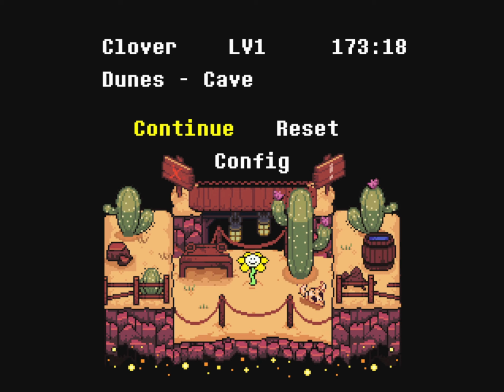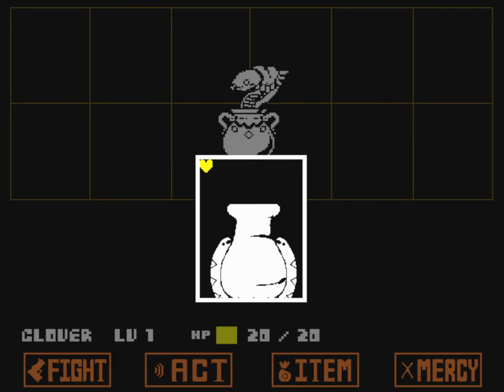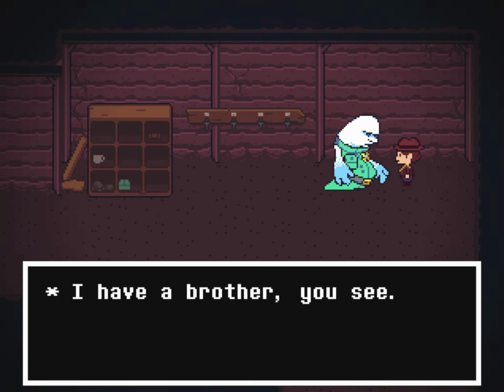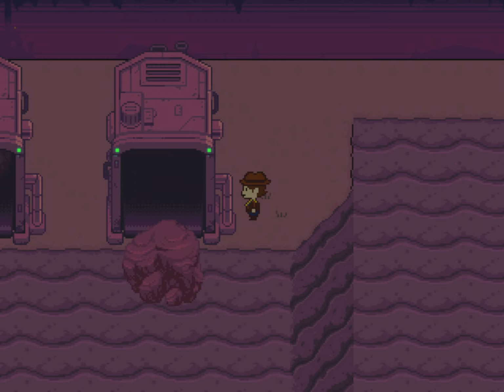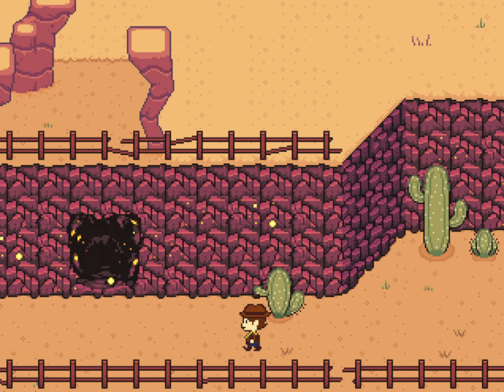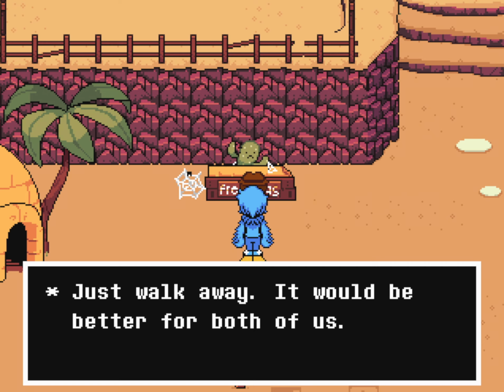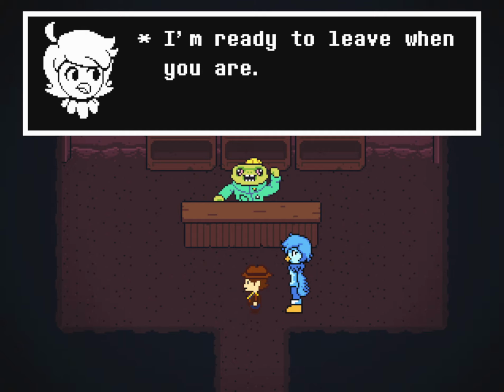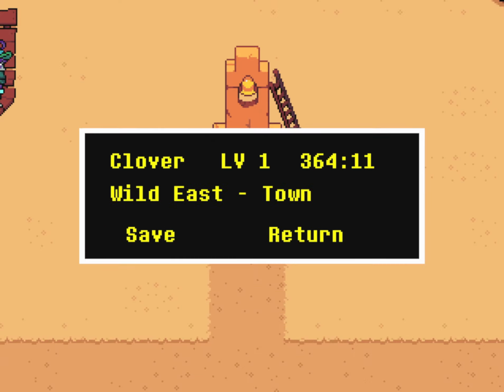El Bailador's Dancing Showdown! | Undertale Yellow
Happy 2024!

Undertale Yellow.